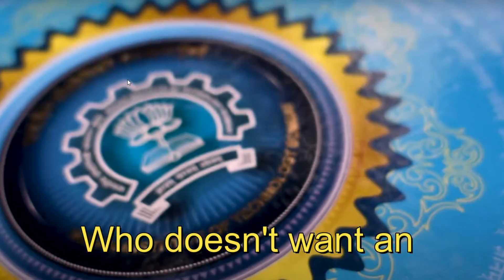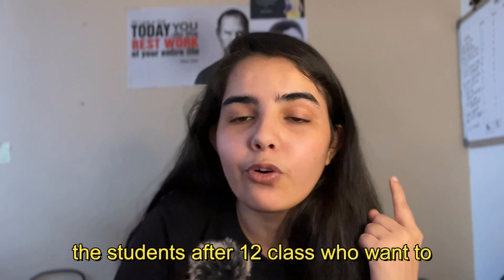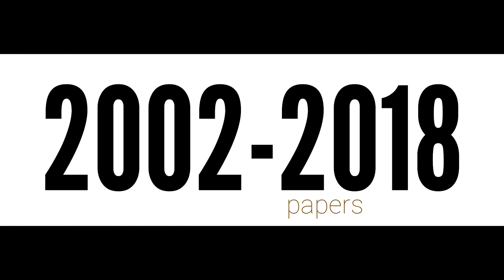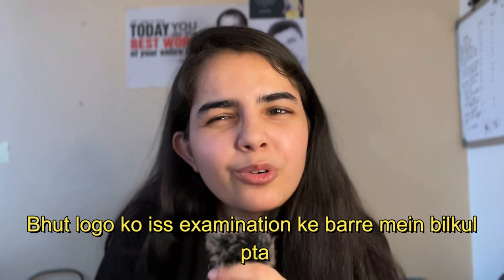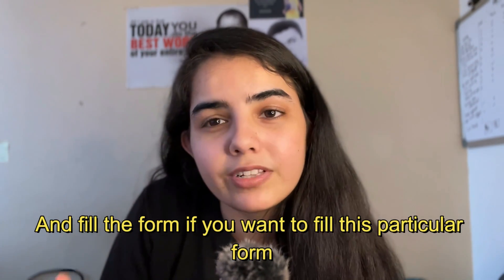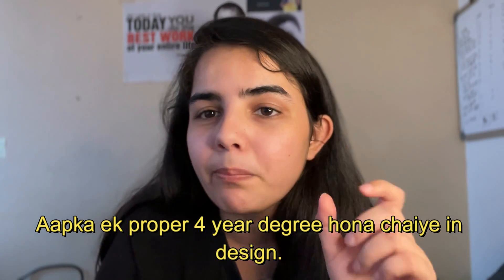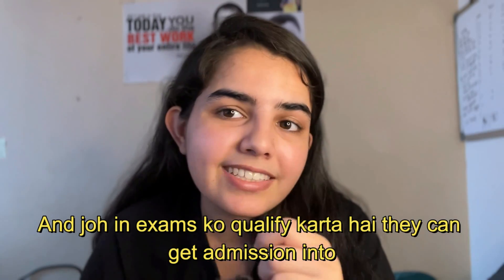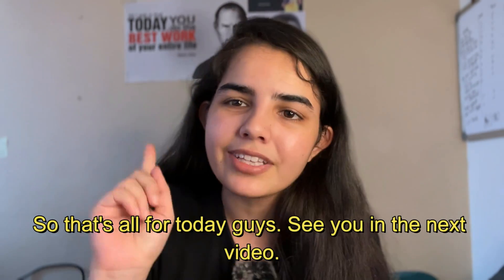IIT without JEE 🤩🤩...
This video informs you about the various exams to make your IIT Dream come true ...

If it is your first time on my channel, then do check out other videos too!